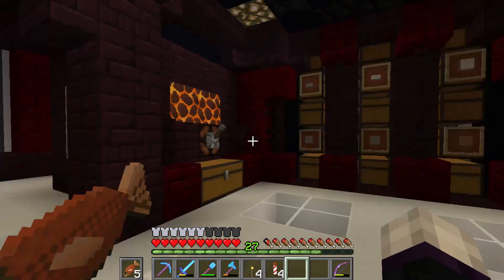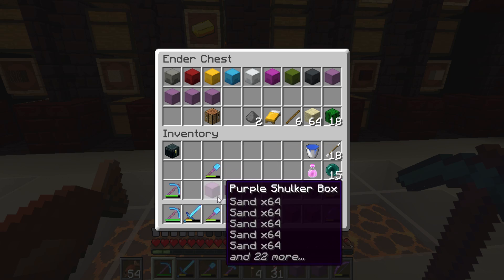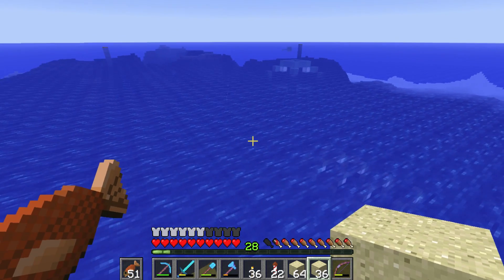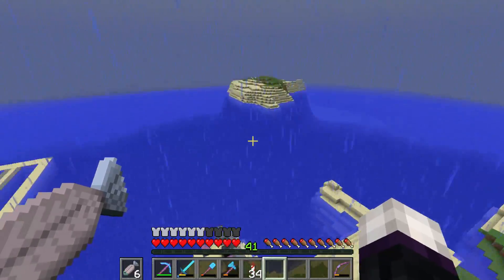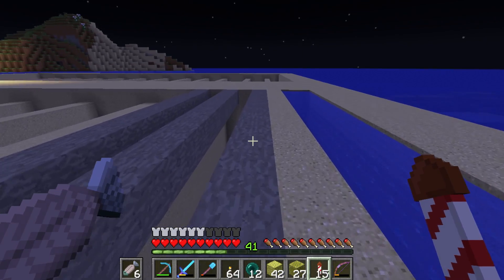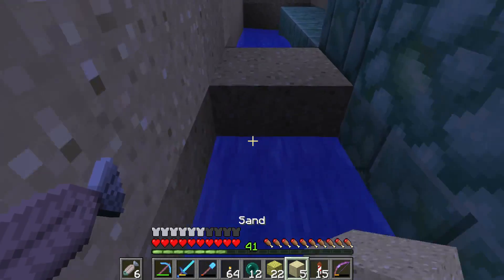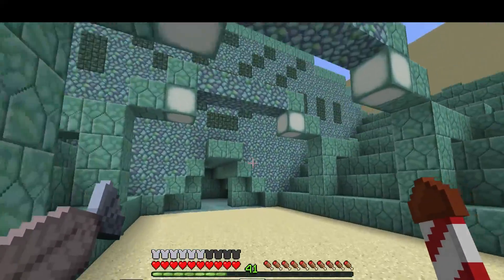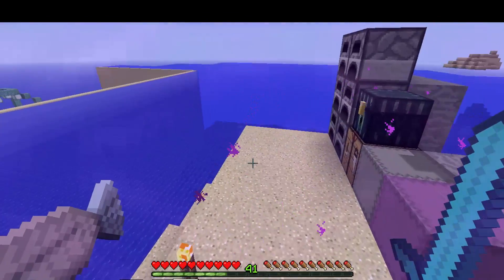OCEAN MONUMENT IN 10 MINUTES!!!!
Hey guys so today i have to apoligize for the ending of this video because some borders got cut out ):, but other than that we finished a HUGE portion of this new project today!